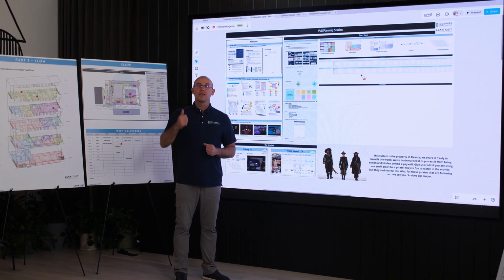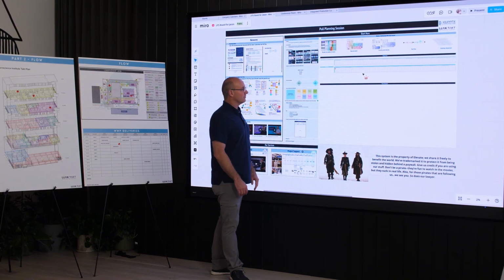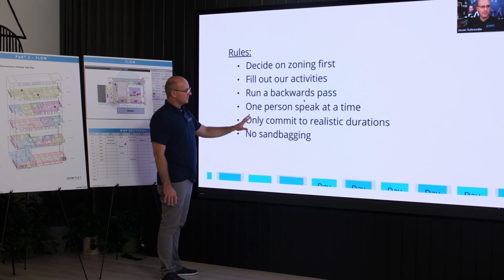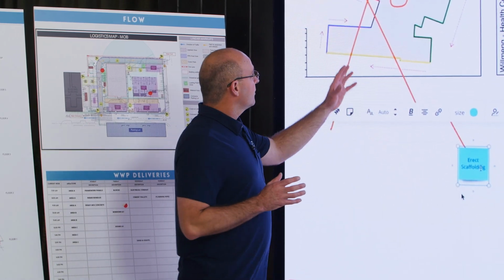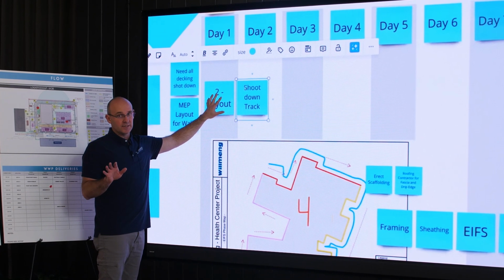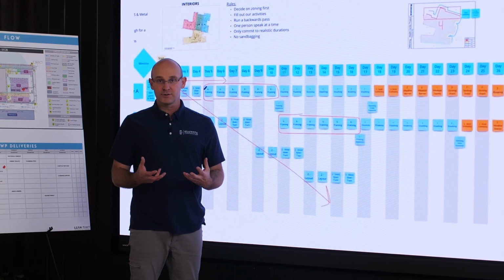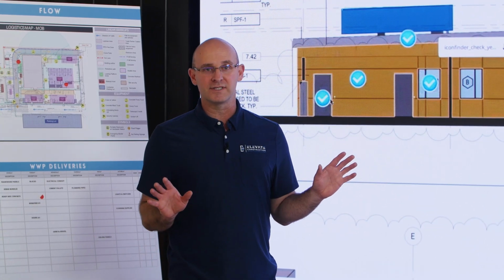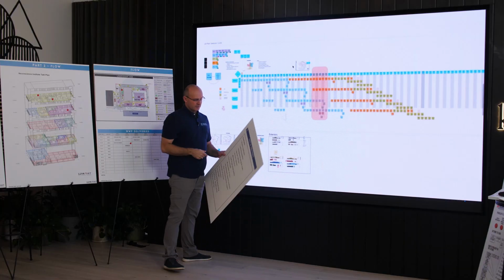Pull Planning Step-by-Step for Construction (Last Planner®️ Made Simple)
Pull planning is one of the most powerful practices in lean construction, but most teams are taught to do it incorrectly. In this video, Jason walks through pull planning step-by-step and explains how to run an effective session with trade partners using zones, daily stickies, and digital collaboration. You’ll see how forward passes, backward passes, and diagonal trade flow create a complete sequence that teams can actually commit to. When done correctly, pull planning optimizes constraints, improves coordination, and creates a reliable production plan for the phase.

Key Moments in this Video:
00:00 - Introduction to pull planning and why it matters in the Last Planner System
00:35 - Key principles for effective pull planning: digital planning, daily stickies, and zoning
01:33 - Preparing the pull planning board with zones, milestones, and rules
02:23 - Reviewing a real pull planning session with trade partners
03:27 - Establishing conditions of satisfaction and pull plan rules
04:46 - Why zoning is critical before starting the pull plan
05:18 - Collaborating with trade partners to determine the right zoning strategy
06:47 - Pull planning one zone and replicating across the phase
07:11 - Forward pass: declaring activities and durations with trade partners
08:21 - Comparing work across zones to verify diagonal trade flow
09:34 - Backward pass: identifying needs and verifying activity dependencies
11:22 - Verifying trade flow and eliminating trade stacking or burdening
12:16 - How pull planning optimizes constraints in the production system
13:33 - How pull planning ultimately creates the production plan

When pull planning is done collaboratively and visually, the entire team gains clarity, alignment, and confidence in the plan. The real question is: are your pull plans just meetings, or are they actually designing production flow?

Jason Schroeder